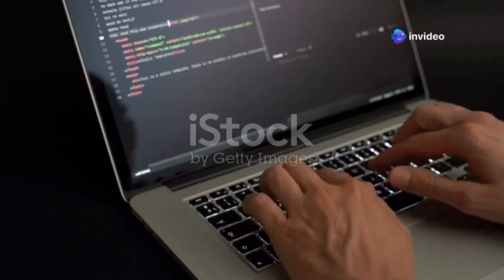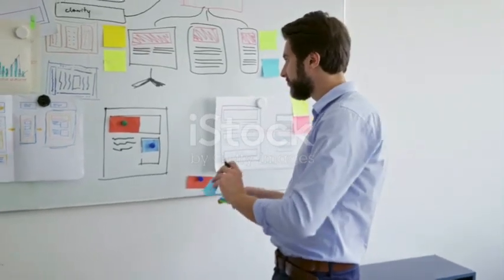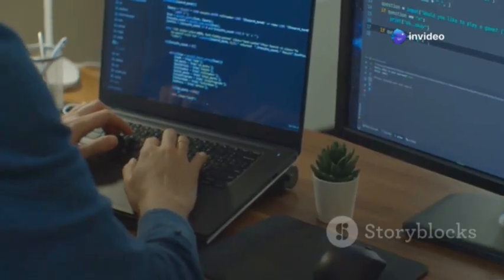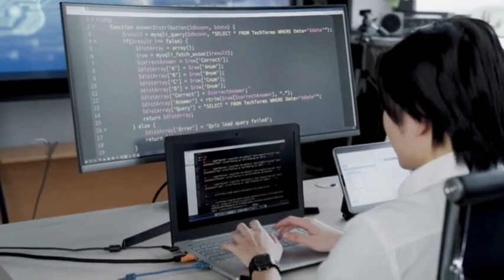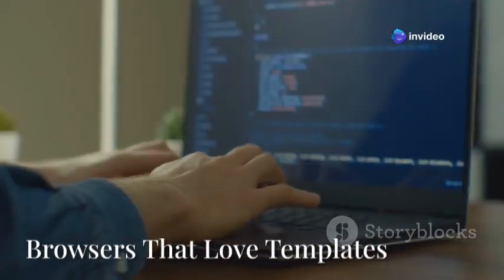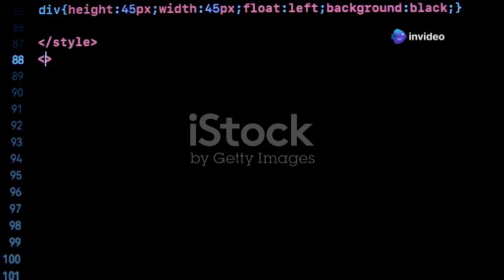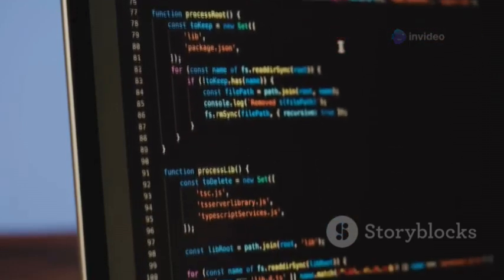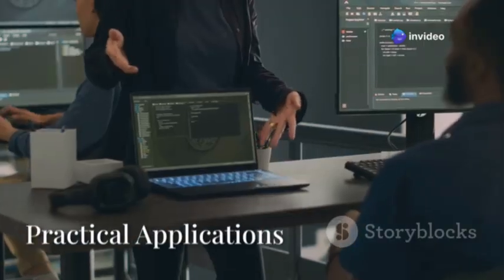HTML template Tag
Unlock the power of the HTML `template` tag in this informative video! Discover how to use this versatile element to hold hidden content that can be displayed dynamically via JavaScript. Learn practical examples, such as revealing images, generating dynamic lists, and creating rows in tables—all while keeping your HTML clean and efficient.

We'll guide you through the ins and outs of using `template`, including browser compatibility and best practices. Whether you're a beginner or an experienced developer, mastering the `template` tag will enhance your web development skills!

OUTLINE:
00:00:00
The Magic of Templates

00:00:26
Hiding in Plain Sight

00:01:03
Unleashing the Content

00:01:37
A Simple Template Example

00:01:57
Exploring Template Attributes

00:02:36
Browsers That Love Templates

00:03:17
Dynamic Content with JavaScript

00:04:16
Practical Applications

00:05:08
Embracing the Template Tag